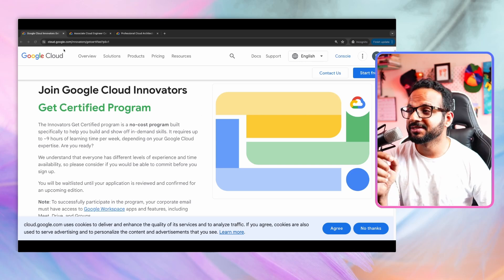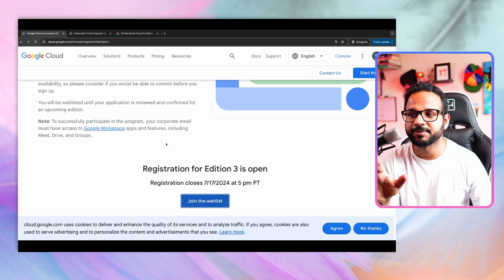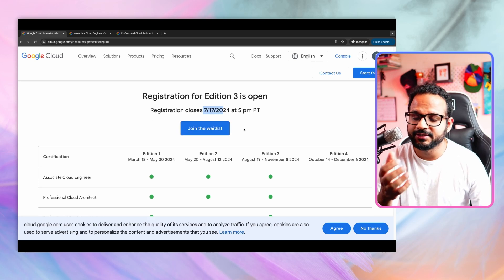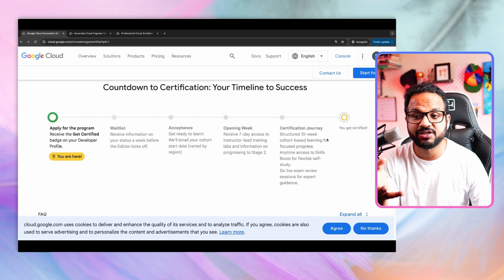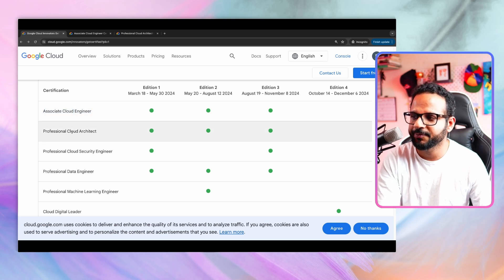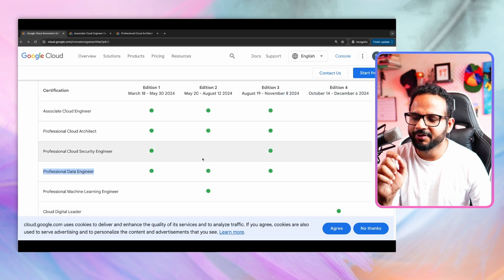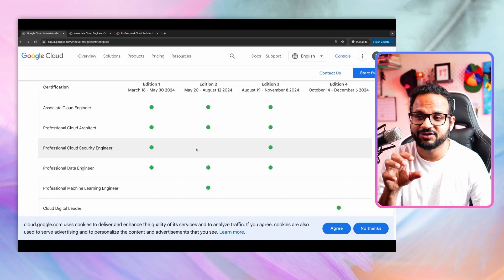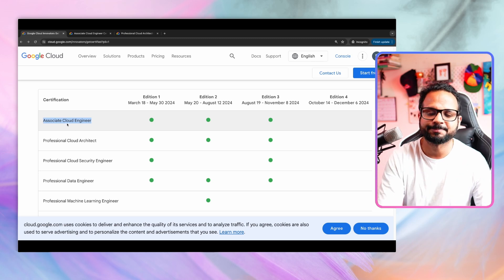Free Google Cloud Certifications are back | Free GCP Vouchers June 2024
It's a free cohort-based 10-week learning and certification program.
During the program, you will receive dedicated mentorship, learning support, Instructor-led training sessions, and the opportunity to upskill with the rest of the community.

🚀 Eligible Exams:
- Associate Cloud Engineer
- Professional Cloud Architect
- Professional Cloud Security Engineer
- Professional Data Engineer

Applications are considered on a first-come, first-served basis, so please apply as soon as possible. The deadline to apply is 17th July or whenever the limit is reached, whichever comes first.

✅ Save 💰 hundreds of dollars with free certification vouchers while advancing your career in cloud computing! 💼🚀
✅ Comprehensive study materials, practice exams, and hands-on labs provided by Google Cloud for multiple certification exams 📖🔬
✅ Don't miss out on this incredible opportunity! In our video, learn how to participate in this program and get free certification exam vouchers! 🎥
✅ Highly recognized certifications that can open up numerous career opportunities 💼🔑